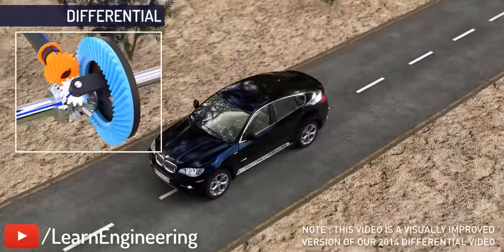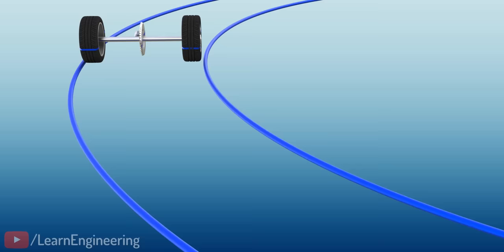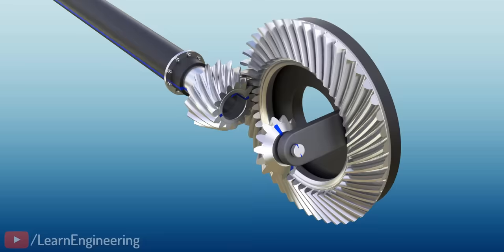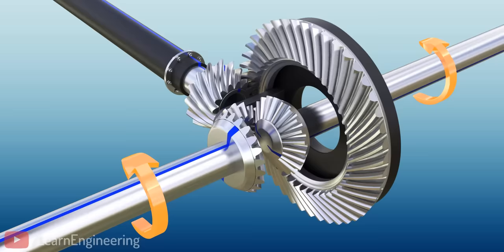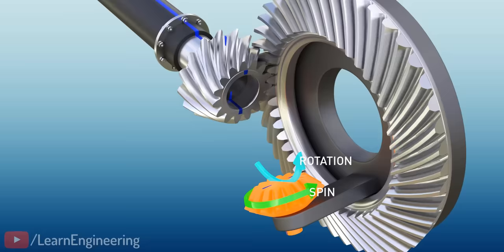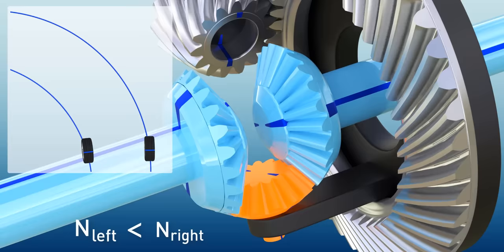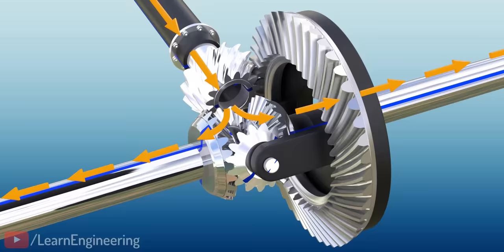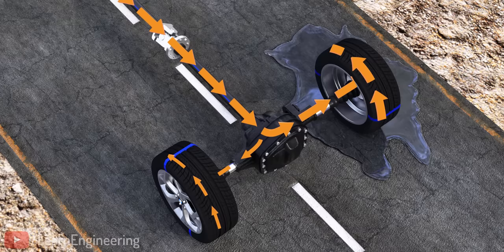Differential | How does it work?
Let's understand the working of differential gearbox of an automobile in this video. This video is a re-release of an our old differential video with better visuals.